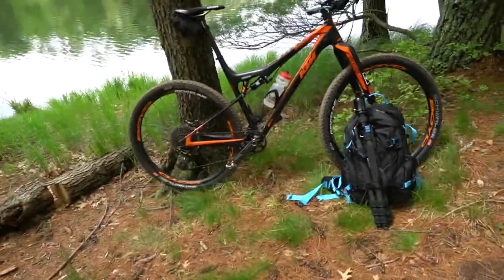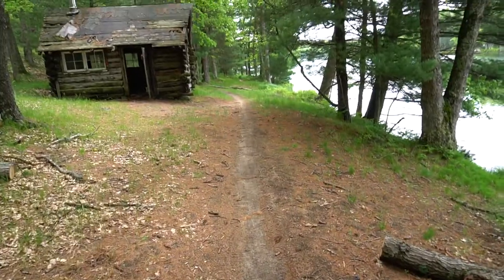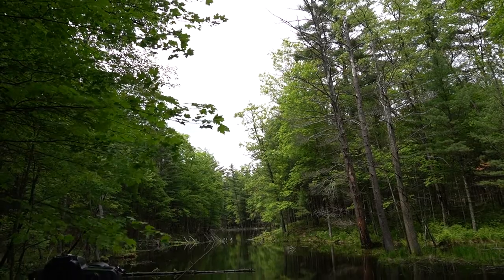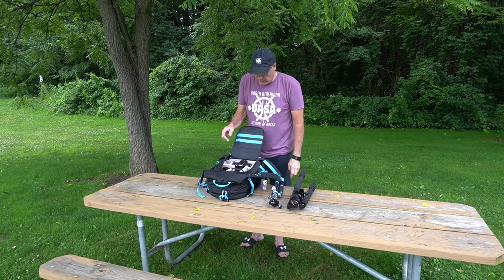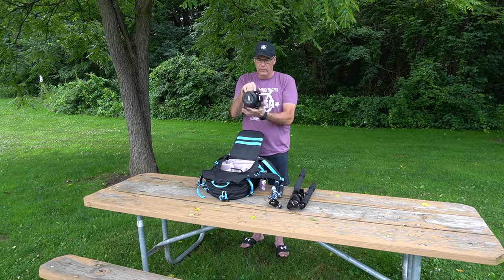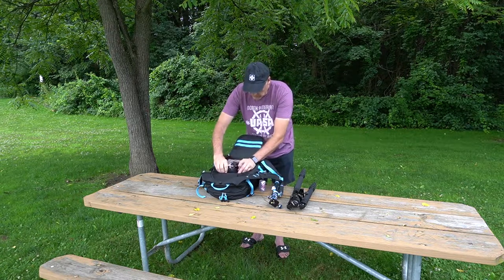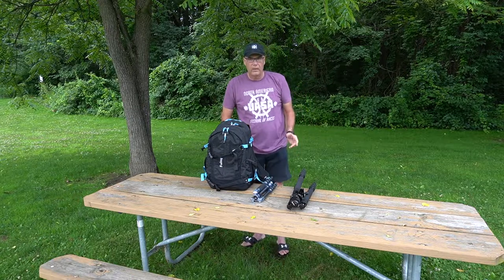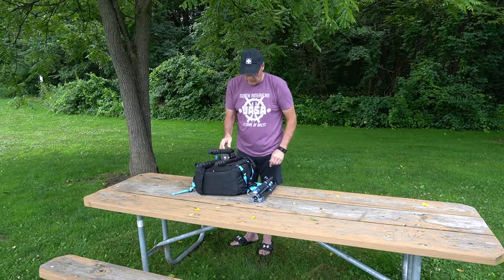How to do Landscape Photography from a Mountain Bike!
Let me take you on a ride using my mountain bike to take Landscape Photographs.  I will take you through my process, the equipment I use and my setup.  In this video we will be touring the mountain bike trails at the Owasippe Scout Reservation just north of Muskegon, MI...